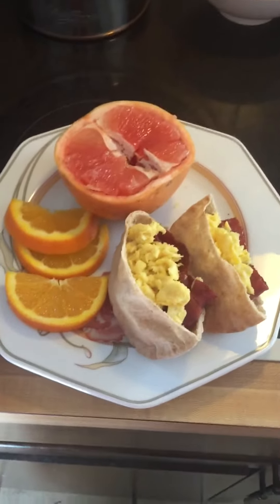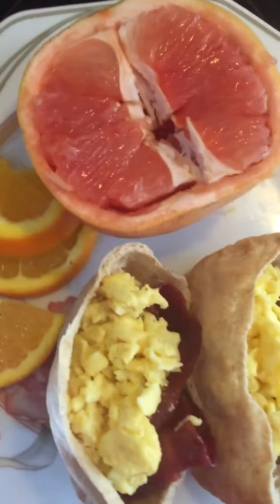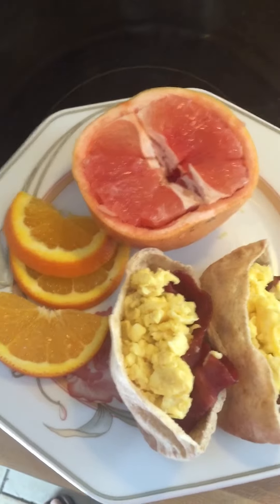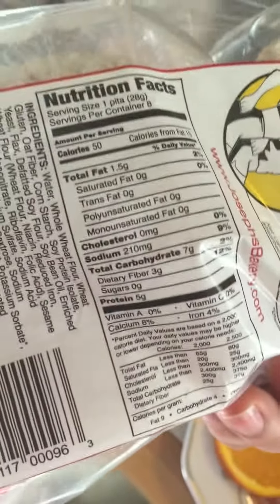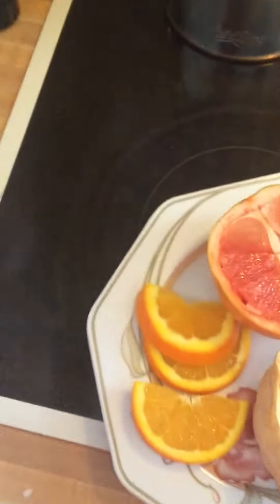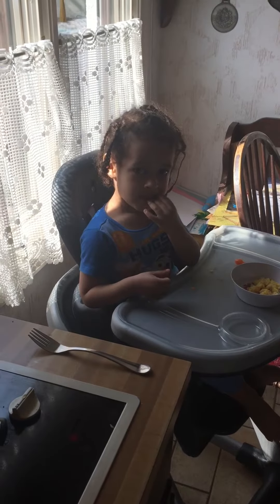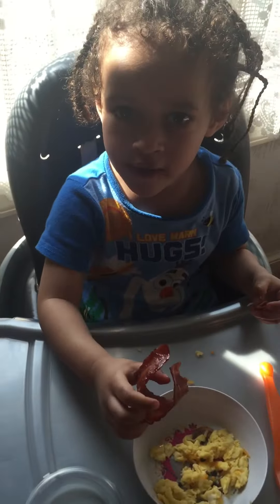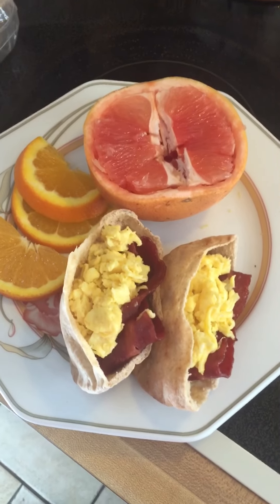Product Review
Give the rundown the Jospehs Pita bread and show you can incorporate it into your healthy lifestyle!